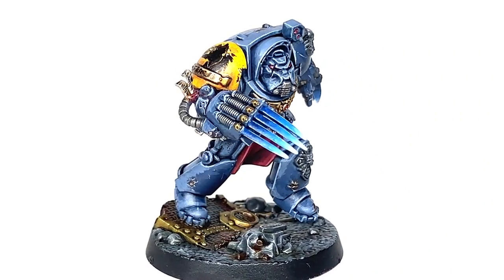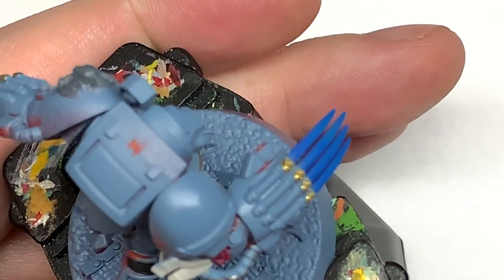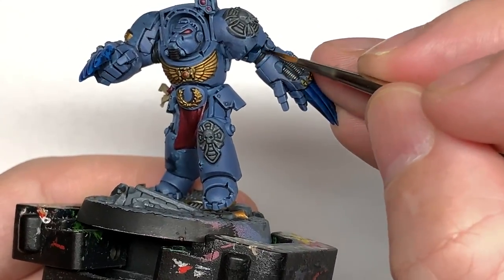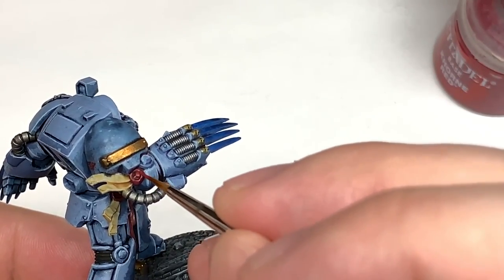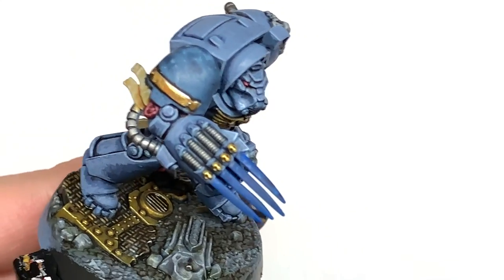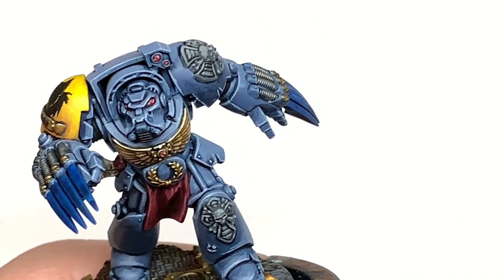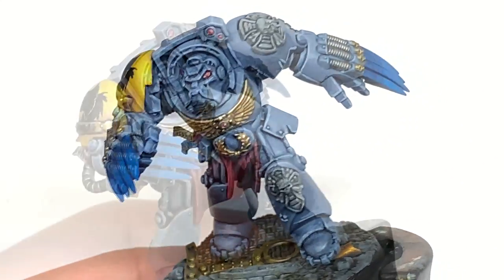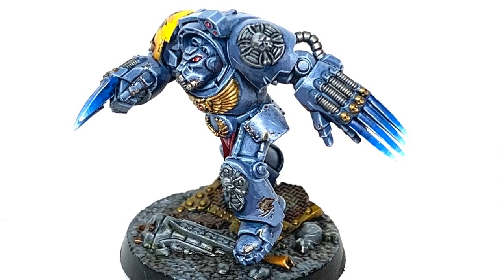How to paint a Space Wolf Terminator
In this video I'll be showing an easy method of how to paint a Space Wolf Terminator. The Miniature itself is one of the Space Marine Heroes miniatures, and the way it's charging forward with lightning claws I thought it was perfect for the Wolves. It was sprayed with Army Painter Wolf Grey which is a little too light, but it's simple enough to paint up to look great on the tabletop.

Paints
Citadel Russ Grey
Citadel The Fang
Citadel Calgar Blue
Citadel Dawnstone
Vallejo Black
Vallejo German Grey
Vallejo White

Shades
Citadel Nuln Oil
Citadel Agraz Earthshade